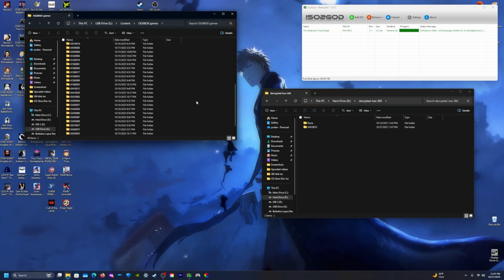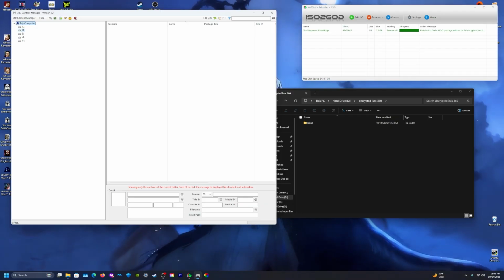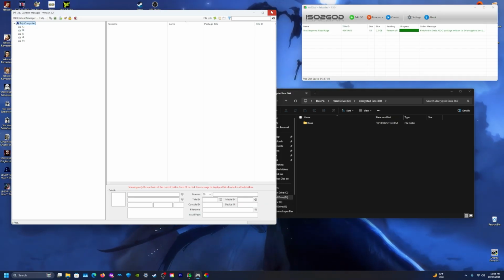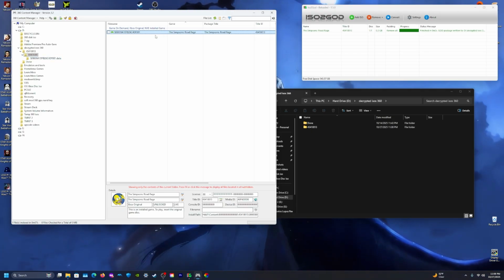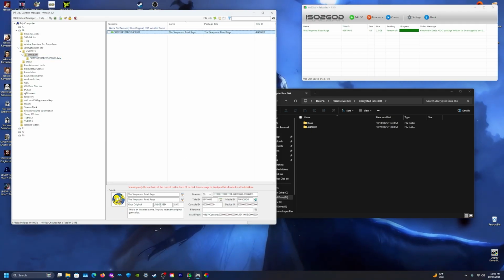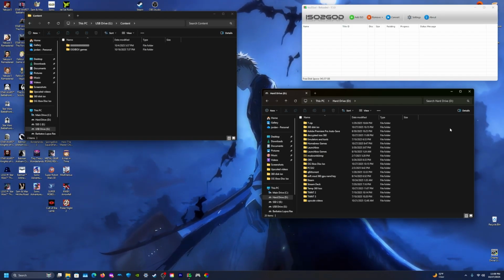(BAD UPDATE 360) How to Set up GOD Games & DLC for Bad Update 360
Today I am going to be showing you how to convert ISO files into GOD (Games On Demand) and where to place them within a softmod (Bad Update USB) USB.

I will not disclose where to find ISO files or the programs used to decrypt the files but if you do a quick google search then you'll find what your looking for.

YOU MUST LEAVE THE NAMING OF YOUR GAME FOLDERS AS THE TITLE ID, THIS ALLOWS THE DLC AND UPDATES TO WORK